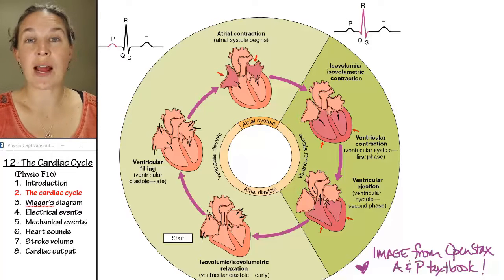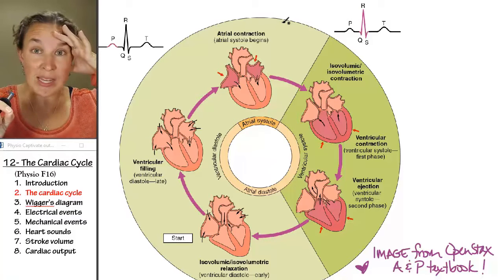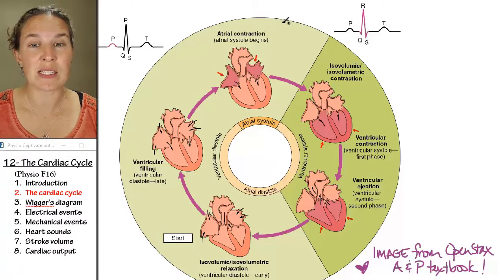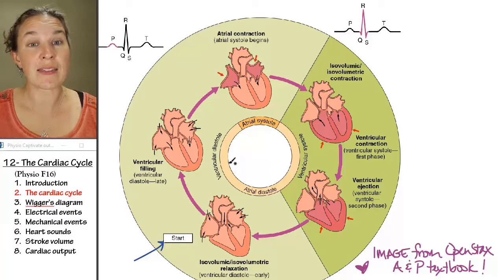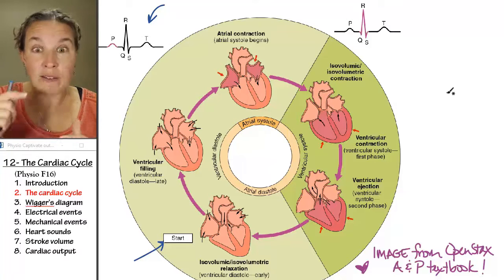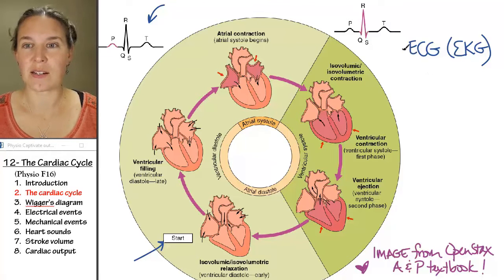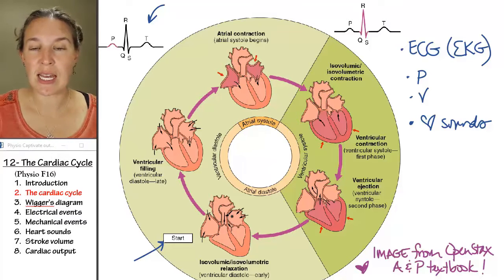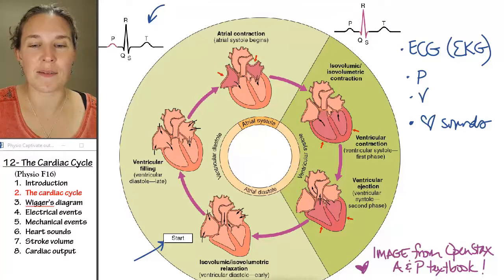Cardiac cycle 2- Cardiac cycle